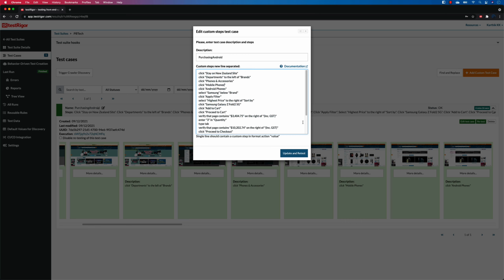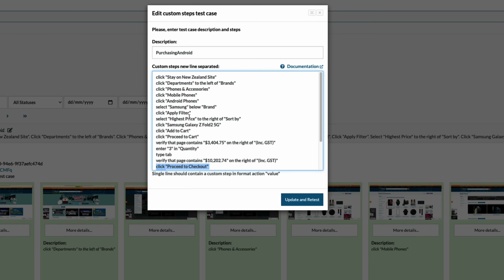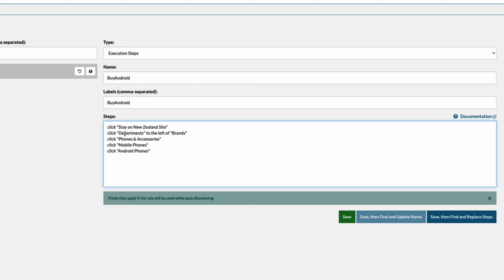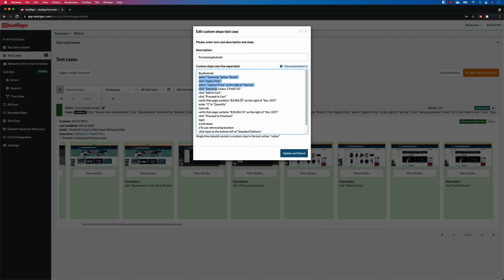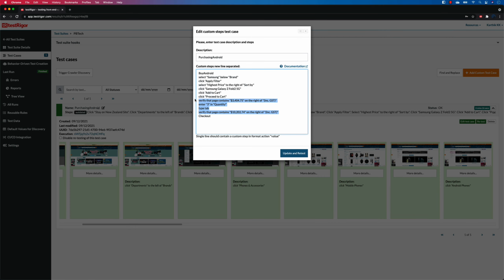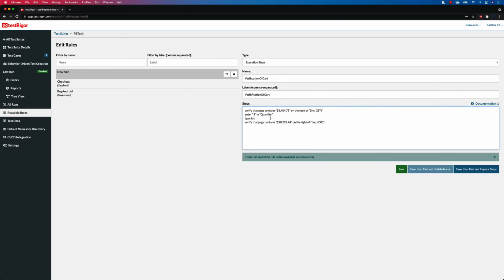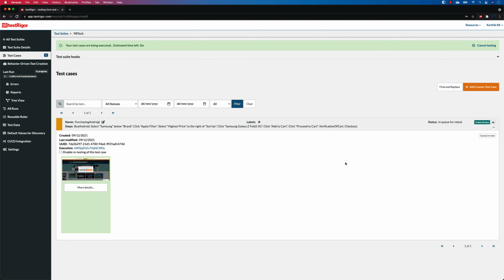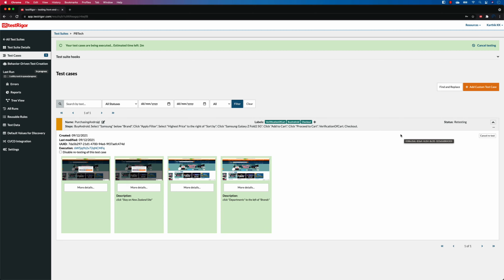Part 5 - Reusable Rules of testRigor to reuse test steps across scenarios (AI Powered automation)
In this video, we will discuss how the Reusable Rules feature of testRigor helps to reuse steps across scenarios in the test suite. It's the next level of AI and Machine learning for test automation.

Test Scenario to Automate
BuyAndroid
select stored value "PhoneBrand" below "Brand"
click "Apply Filter"
select "Highest Price" to the right of "Sort by"
click stored value "ActualPhone"
click "Add to Cart"
click "Proceed to Cart"
VerificationOfCart
 Checkout